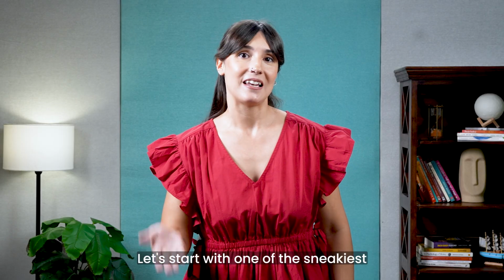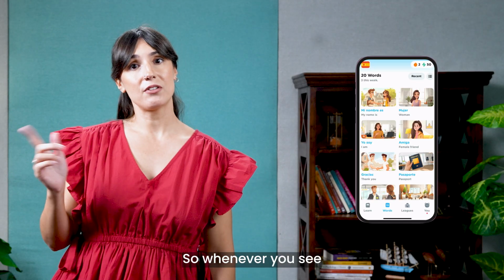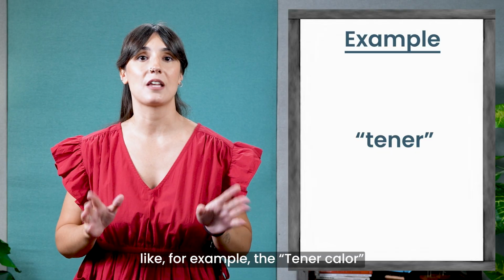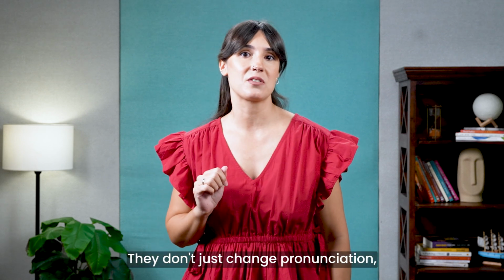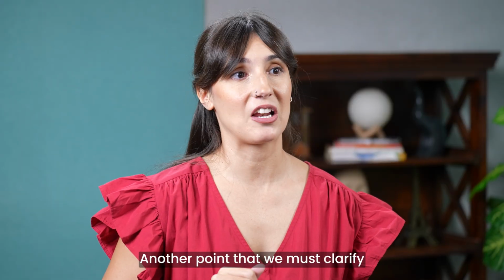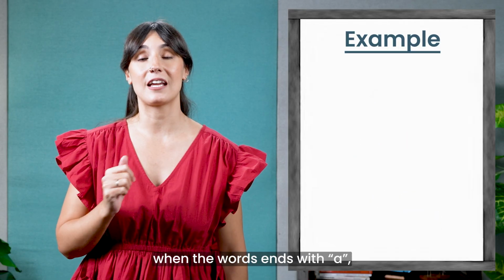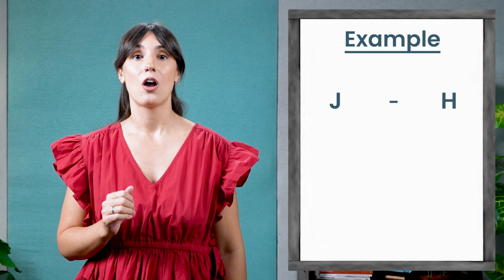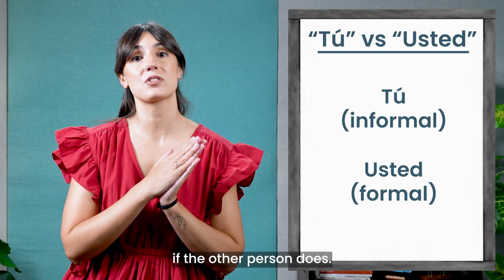Beginner Spanish Mistakes You MUST Avoid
If you’re learning Spanish, chances are you’ve already made at least one of these mistakes and that’s okay! In this lesson, I’ll walk you through the most common beginner Spanish mistakes and exactly how to avoid them.

From false friends and accent mix-ups to the tricky “ser vs estar,” you’ll learn simple fixes that make your Spanish sound more natural, confident, and clear.

What you’ll learn in this video:
✅ How to avoid false friends (words that trick English speakers)
✅ Why you can’t just translate English word-for-word
✅ The real difference between ser and estar
✅ Why accent marks actually change meaning
✅ How to drop pronouns and sound fluent
✅ Tips for mastering gendered words in Spanish
✅ Common pronunciation mistakes to fix early
✅ When to use tú vs usted

By the end, you’ll not only understand the biggest traps but you’ll also have the tools to skip them and sound more like a native from day one.